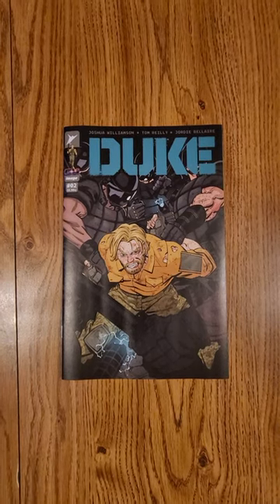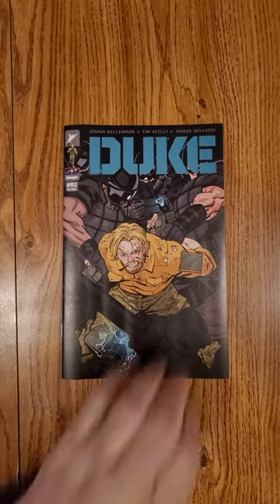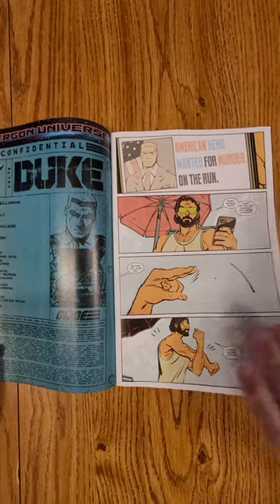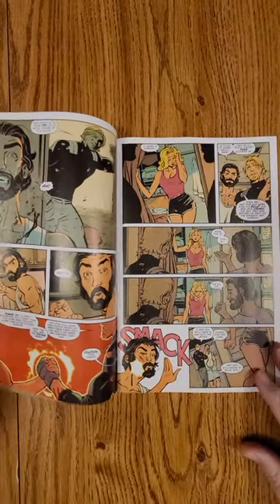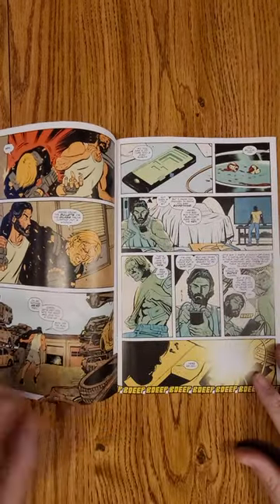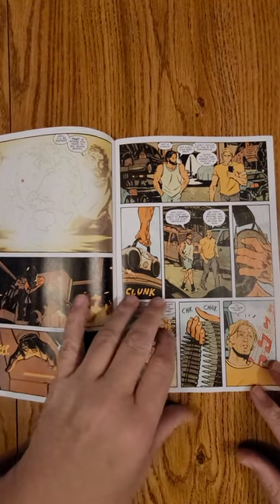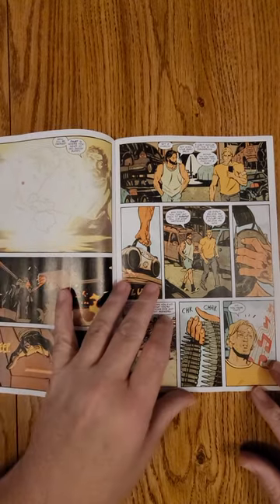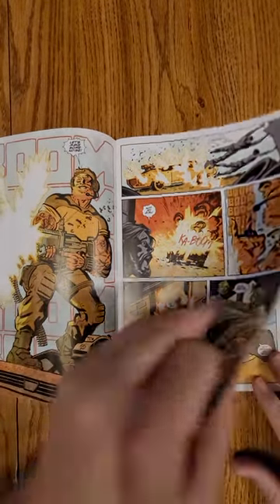Duke #2 Skybound QuickFlip Comic Review Joshua Williamson,Tom Reilly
CODENAME G.I. JOE CONTINUES! Conrad Hauser, aka "Duke," is on the run from the very government he trusted, investigating secrets that may be More Than Meets The Eye. Now, he’s about to meet the last person any G.I. JOE fan ever expected! Are they friend, foe, or in it for themselves?

Superstar writer JOSHUA WILLIAMSON (Superman, Batman) and artist TOM REILLY (The Thing, Ant-Man) kick off the first of four action-packed miniseries that will introduce the best and worst humanity has to offer in the Energon Universe.

Joshua Williamson,Tom Reilly